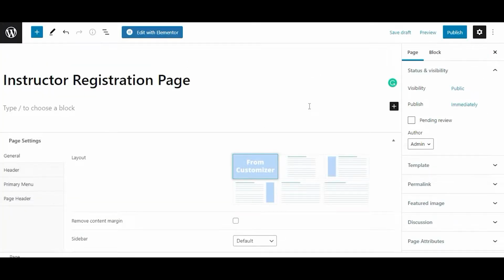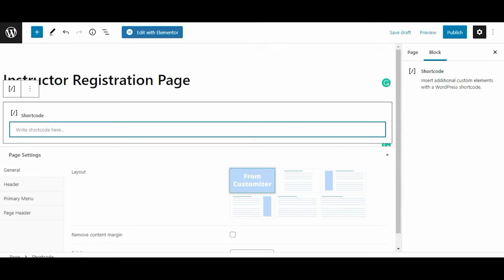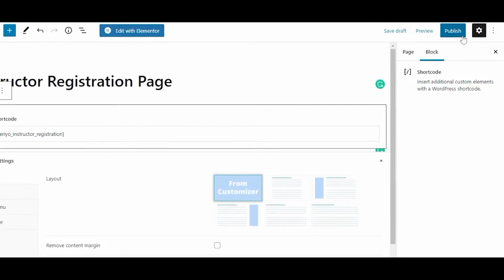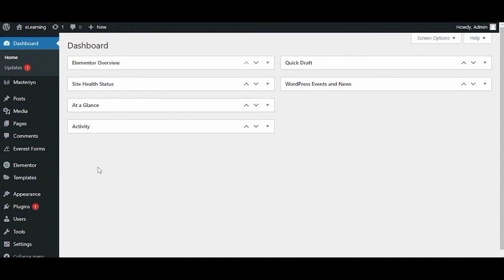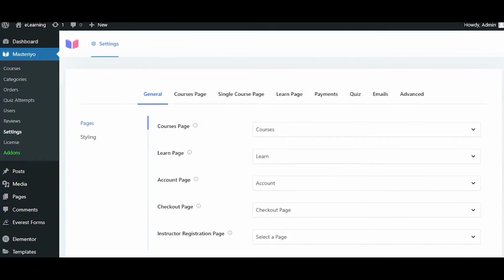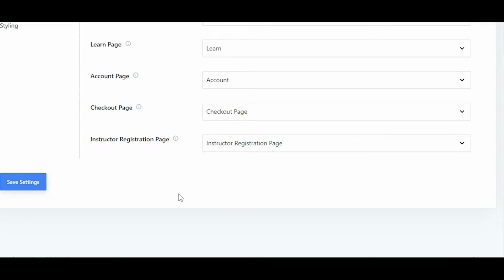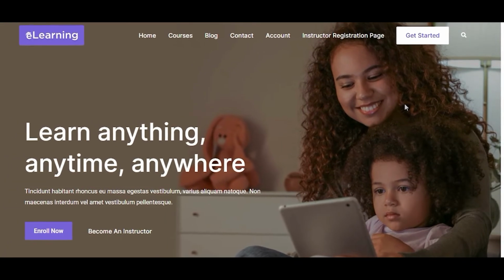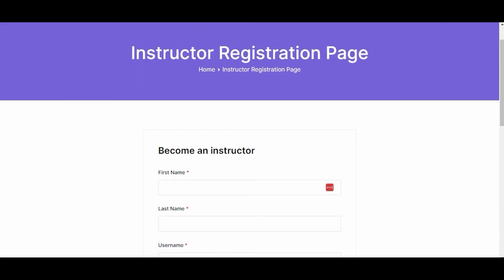How to Create an Instructor Registration Page in WordPress Using Masteriyo LMS?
Set up a professional instructor signup page with Masteriyo's [masteriyo_instructor_registration] shortcode - perfect for growing your online course marketplace.

This step-by-step tutorial demonstrates how to create an instructor signup page using  [masteriyo_instructor_registration] shortcode in WordPress.

Learn to set up a streamlined onboarding process that attracts expert course creators to your platform.